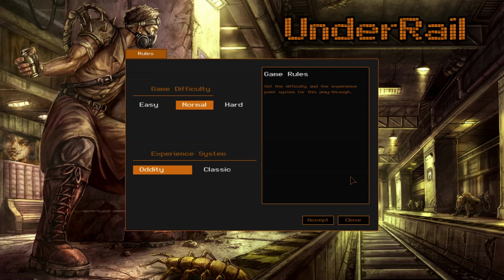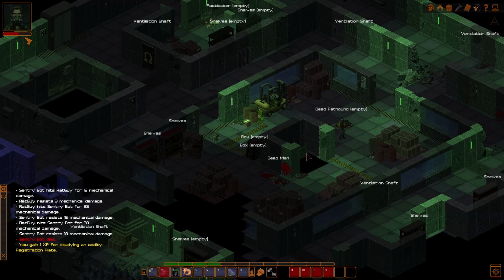TRG - UnderRail Review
Looks like the good old times of Fallout 2 are back in UnderRail, an old school turn-based isometric indie role playing game that focuses on exploration and combat.

Recorded on:
Microphone: Samson C01u
CPU: Intel i5-4670k @ 3.40GHz
RAM: 8GB DDR3 1333MHz Kingston HyperX Blu
Motherboard: Gigabyte Z87-DS3H
GPU: Gigabyte NVIDIA Geforce GTX 770 4GB